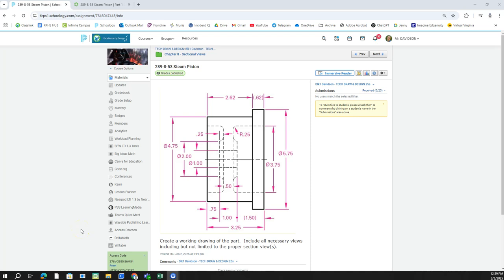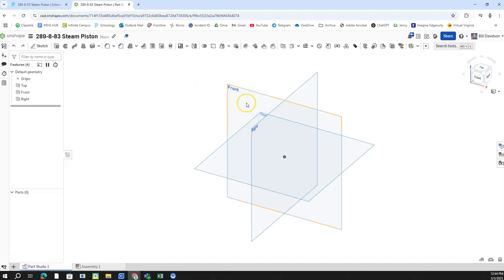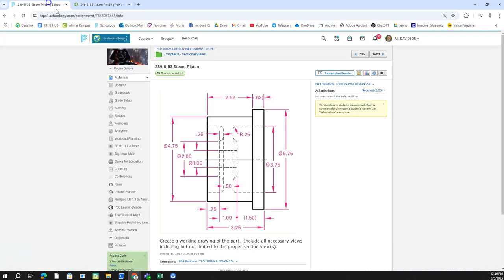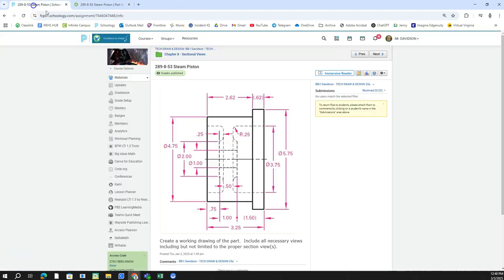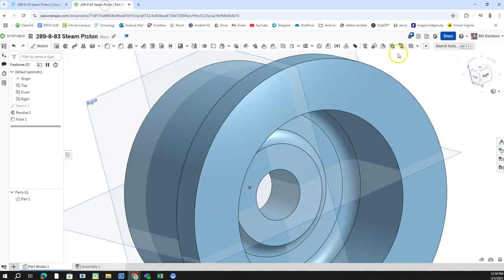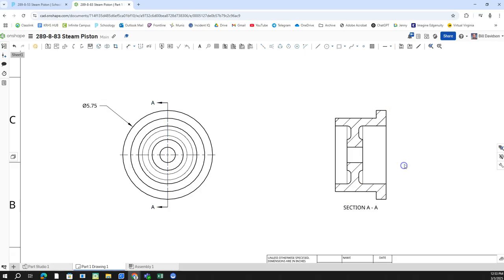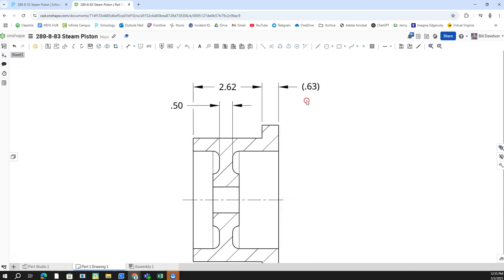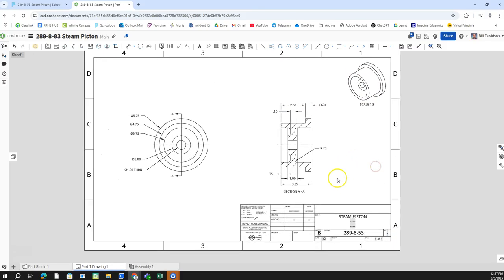289 8 53 steam Piston Onshape